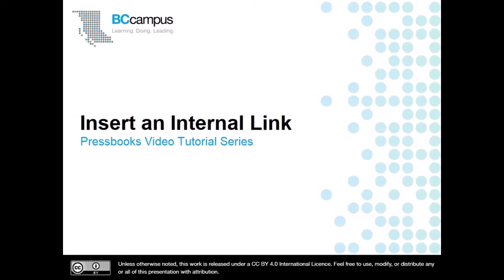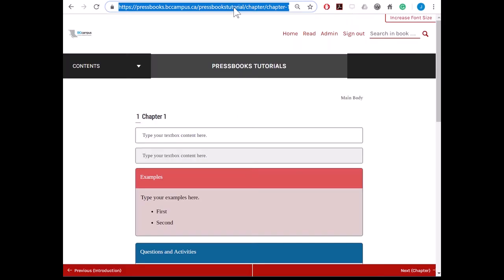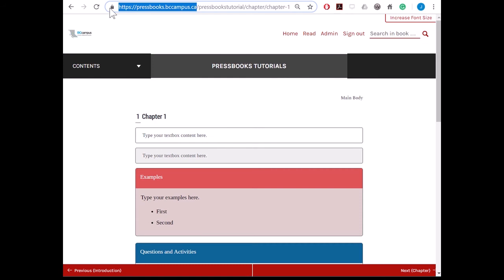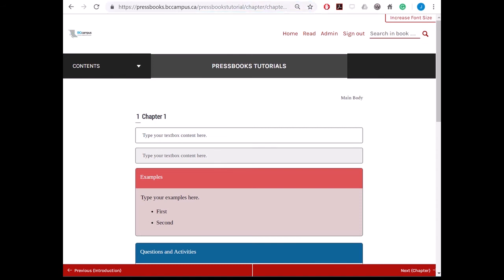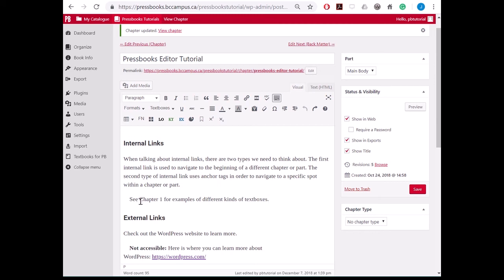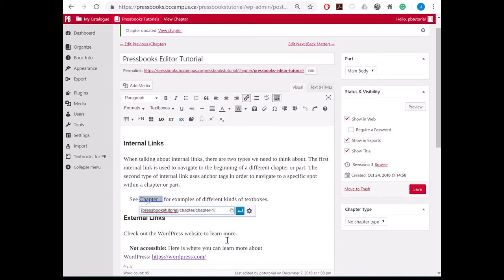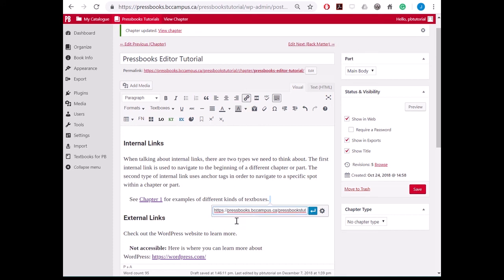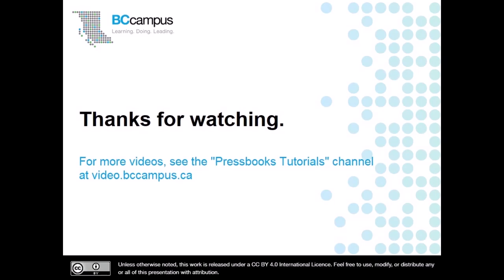How to Insert Internal Links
In this video, Josie Gray at BCcampus OpenEd demonstrates how to use anchor tags and internal links to link to specific places in a chapter in Pressbooks. See the Pressbooks Guide for more information.